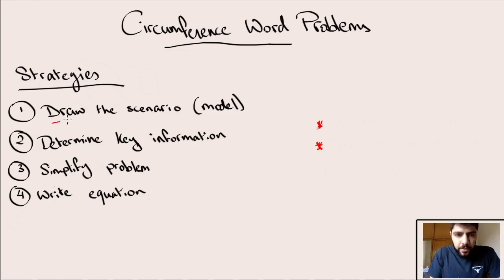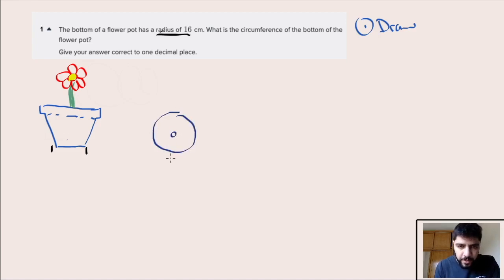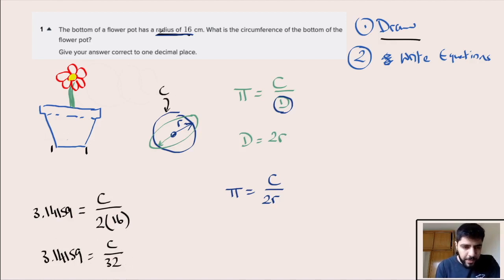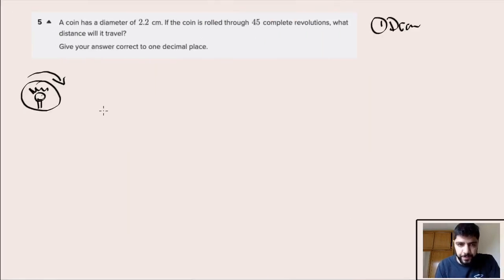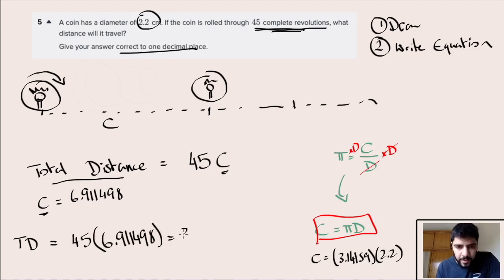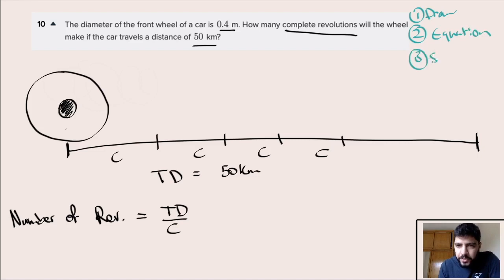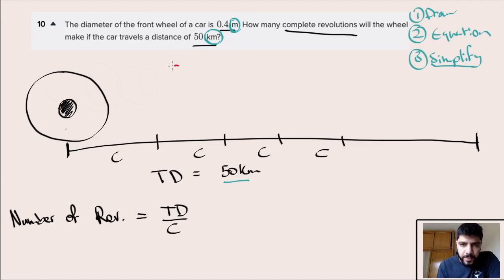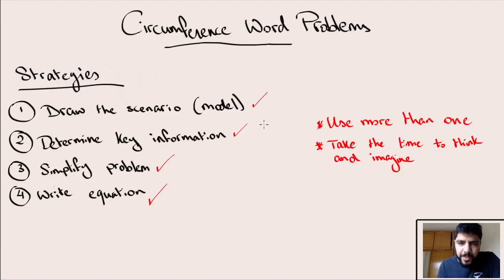Circumference Word Problems